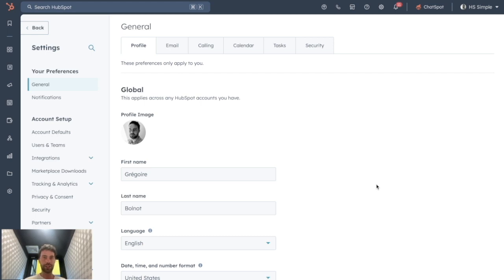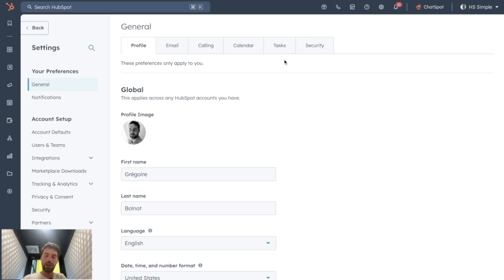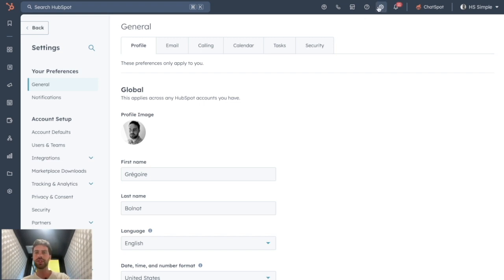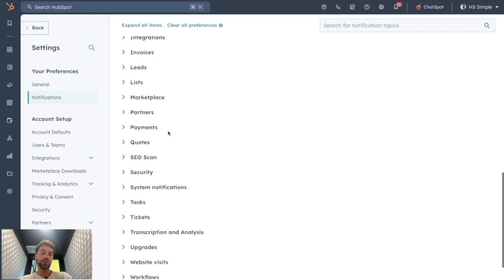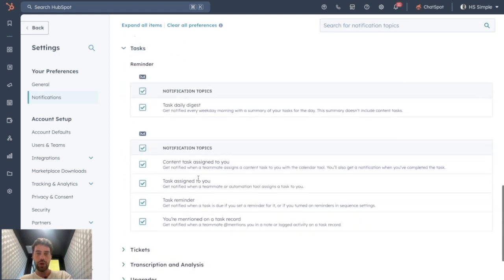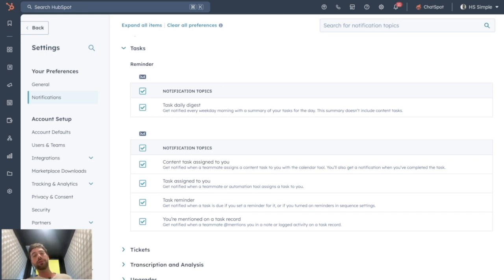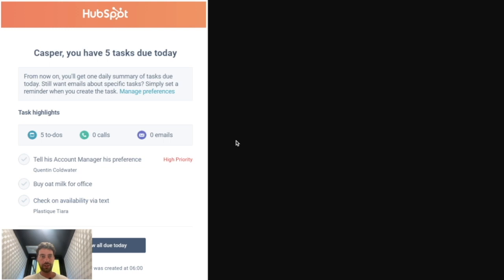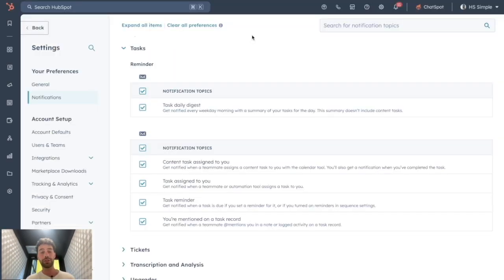Receiving a Summary of your HubSpot Tasks Every Weekday